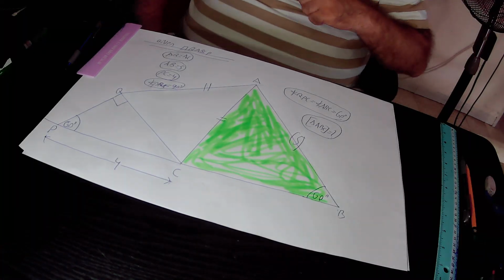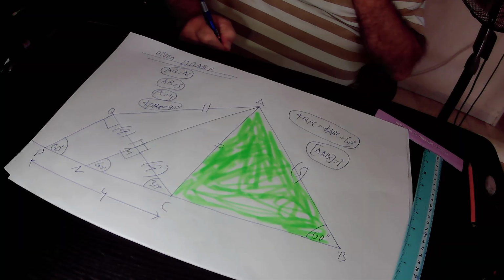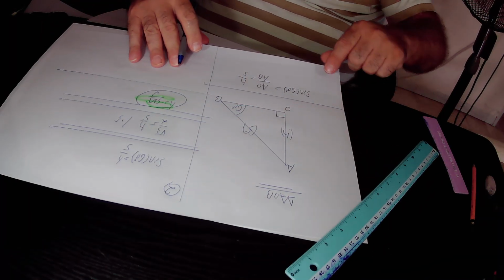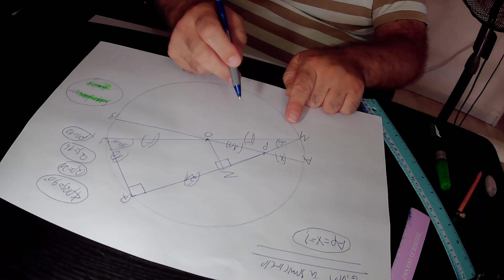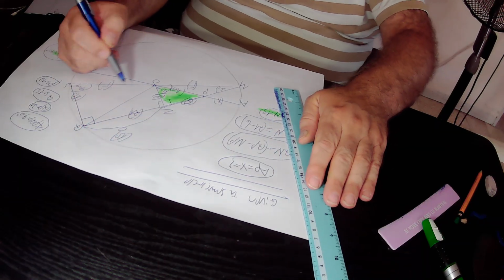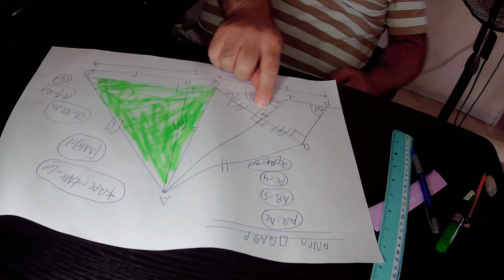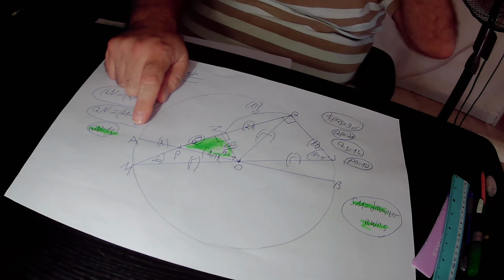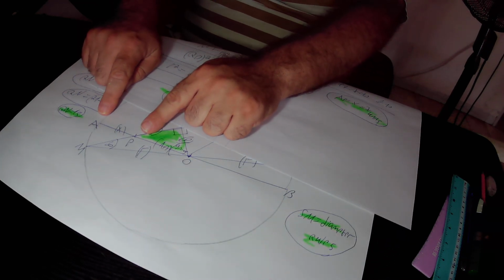TWO OLYMPIAD QUESTIONNS